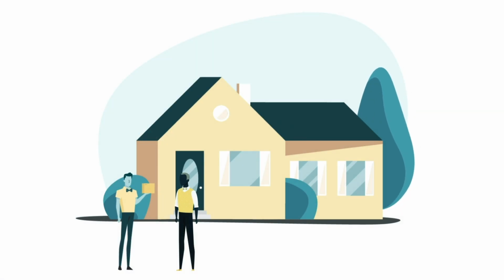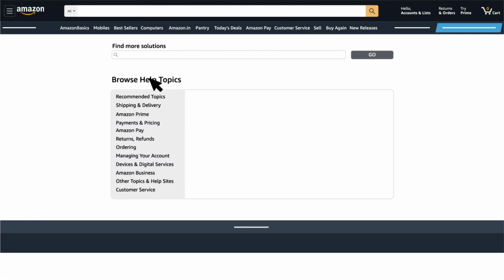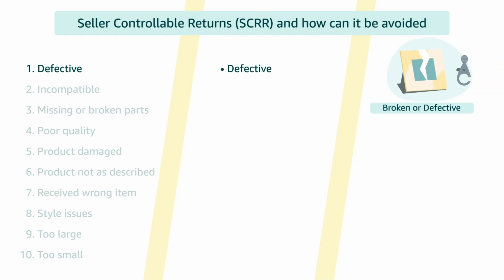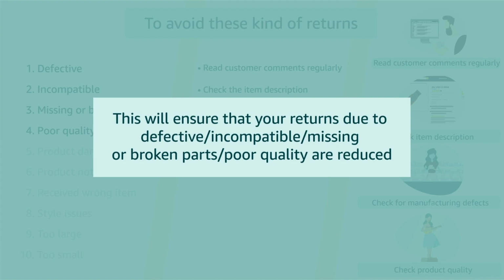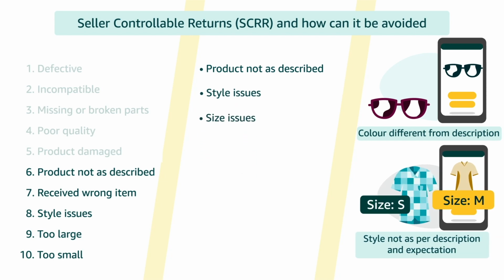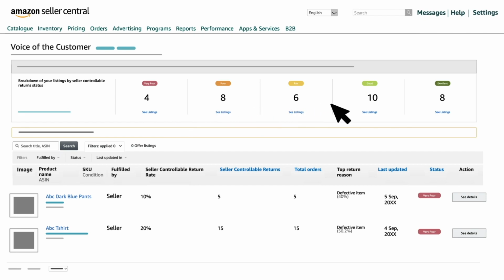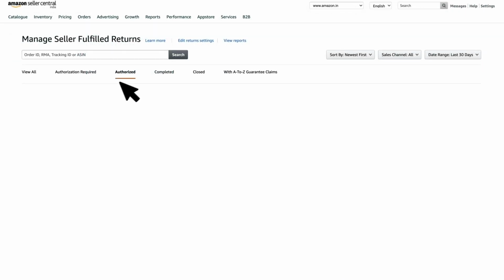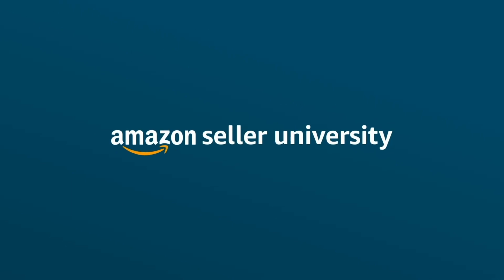How to manage returns? | Seller University | Amazon India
To ensure a consistent experience for buyers, you must match or exceed Amazon's return policies.

If a buyer requests a return, Amazon will send you an email that includes the reason for the return. We recommend that you respond to return requests within 24 hours. If the buyer's request doesn't comply with our return policies, we will tell you in the email.

Return process:
To process the return request, go to your Manage Returns page, where you can review, authorize or decline requests. To get there from your seller account, click the Orders drop-down menu and then click Manage Returns.